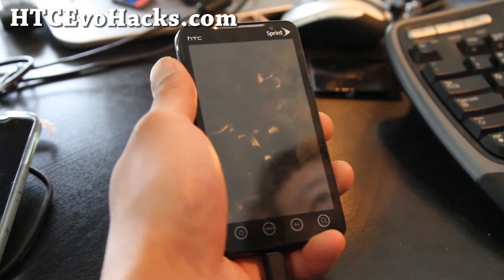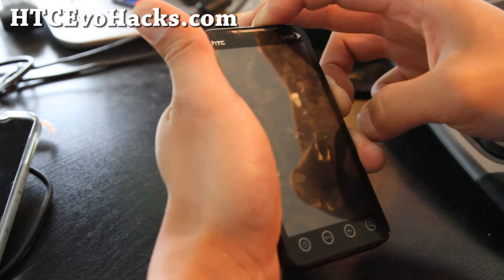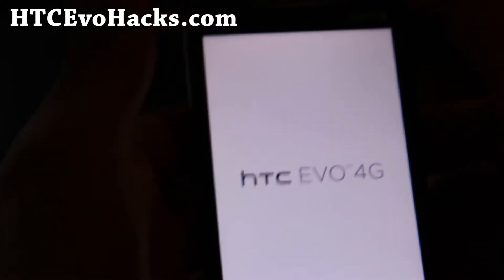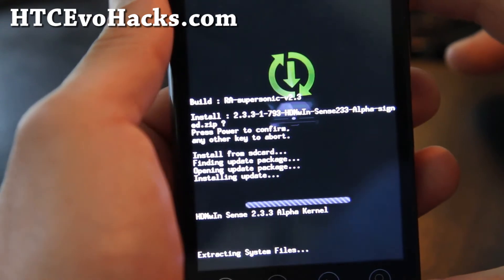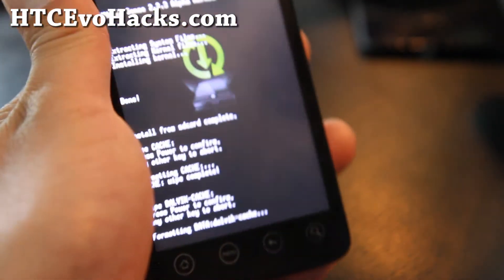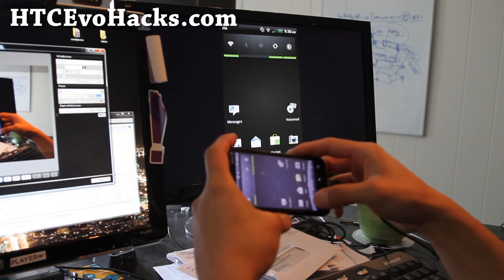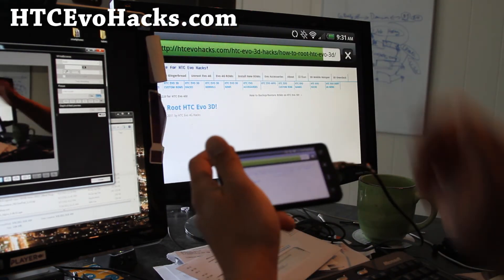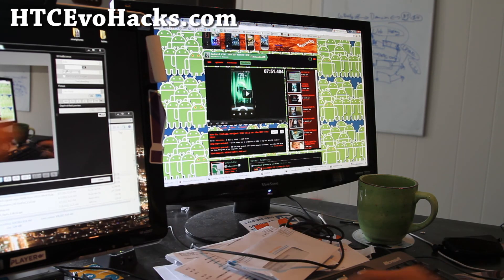How to Enable HDMI Mirroring on Sense ROM for HTC Evo 4G!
Here's how to enable HDMI mirroring on any Sense Gingerbread ROMs on the HTC Evo 4G.